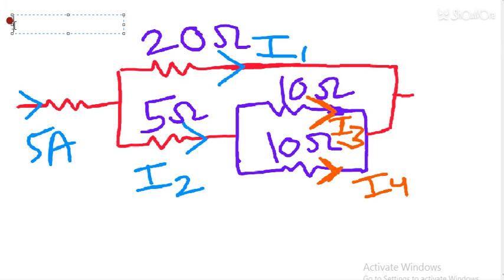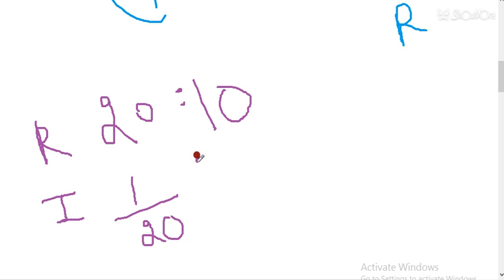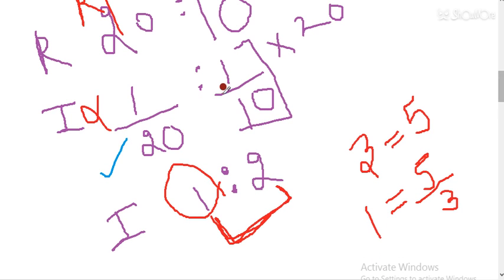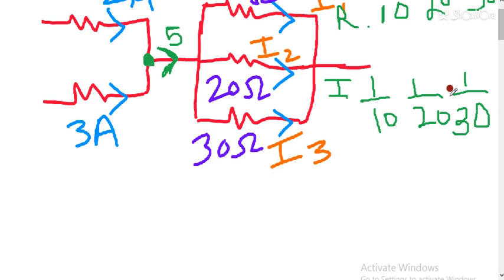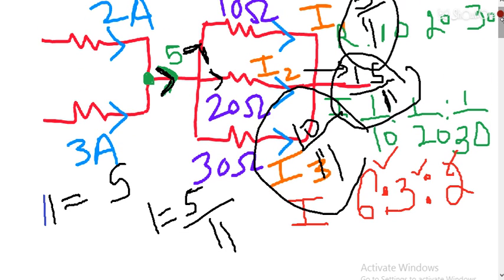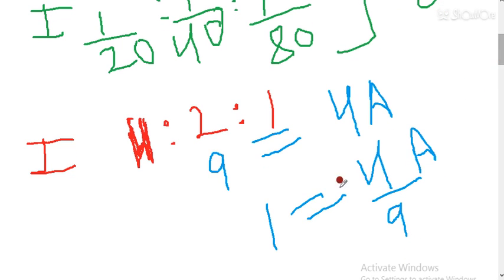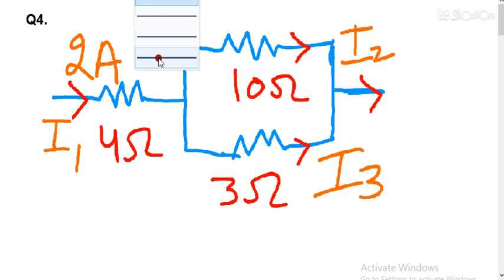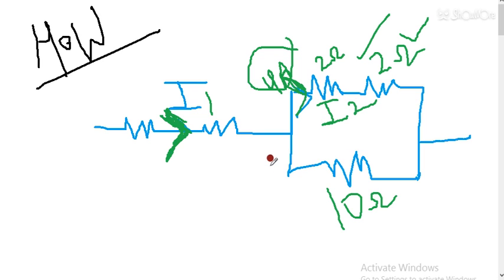🔴 HOW TO FIND CURRENT USING RATIO METHOD UNIT-2 CURRENT ELECTRICITY MUST WATCH VIDEO NEET JEE 🔴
🔴 HOW TO FIND CURRENT USING RATIO METHOD UNIT-2 CURRENT ELECTRICITY MUST WATCH VIDEO NEET JEE MAINS🔴